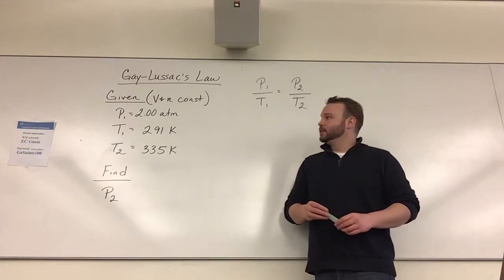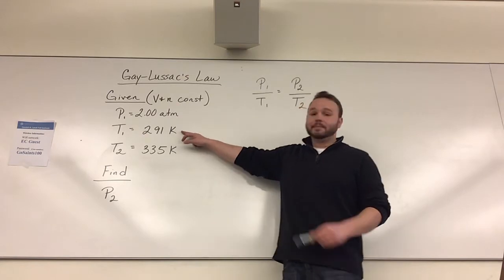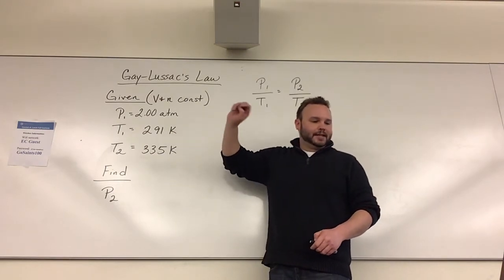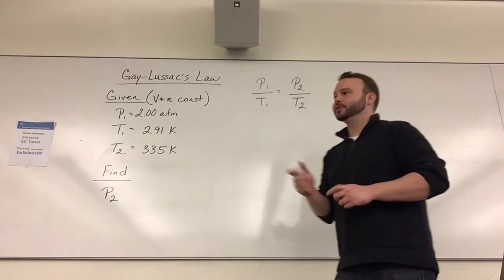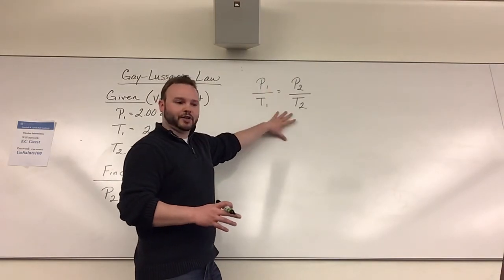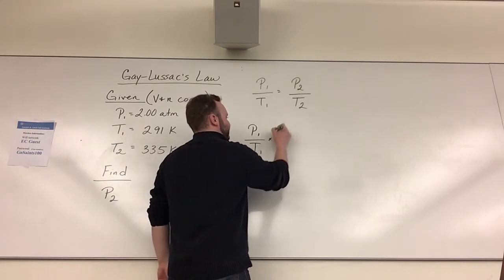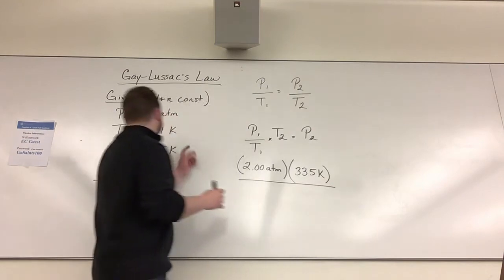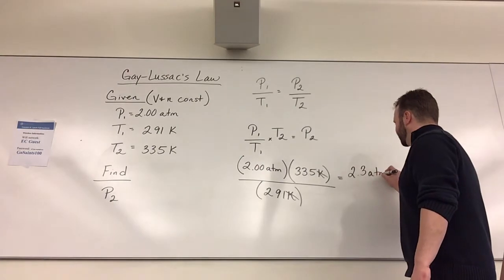Ch 8.4 Gay-Lussac’s Law